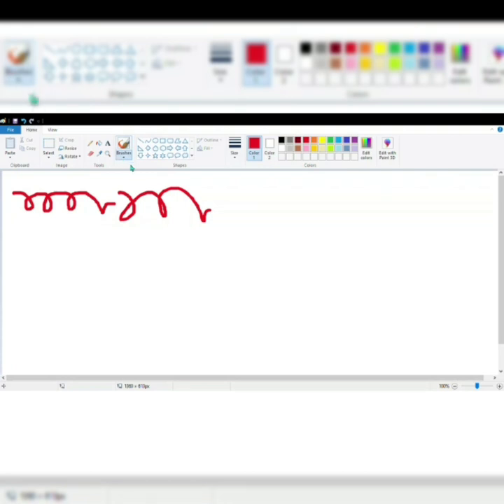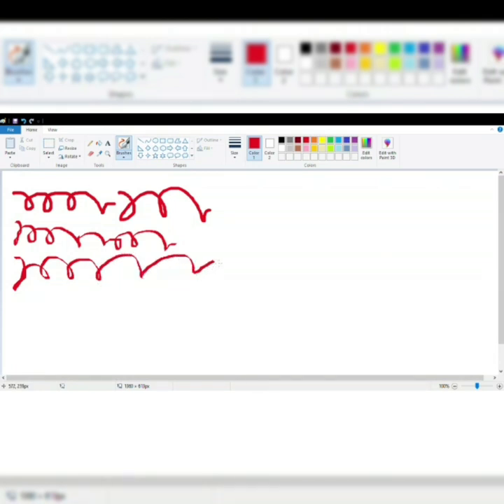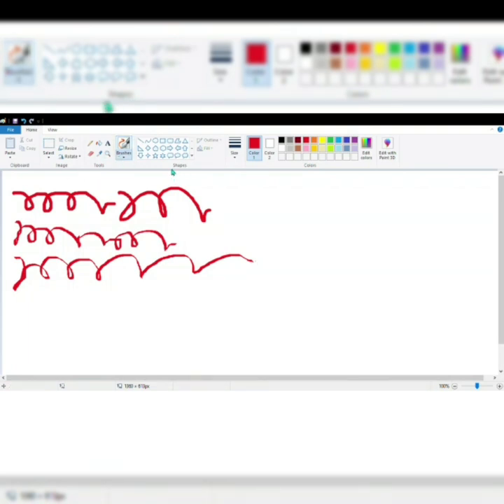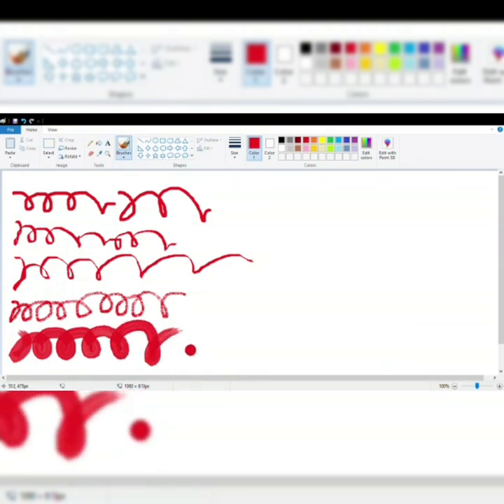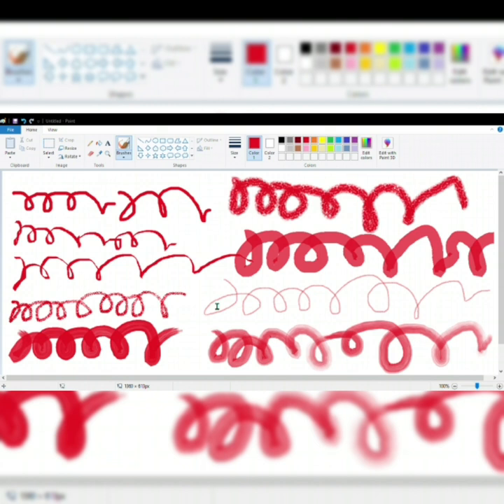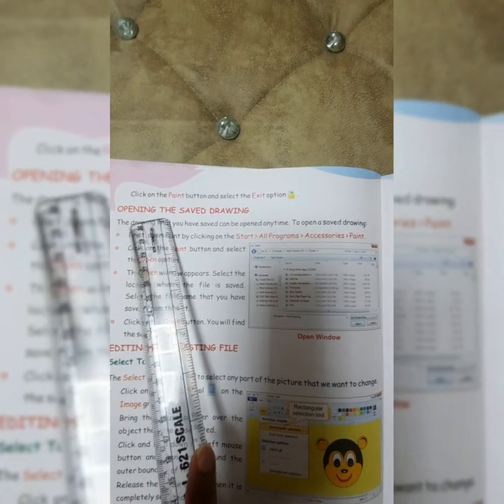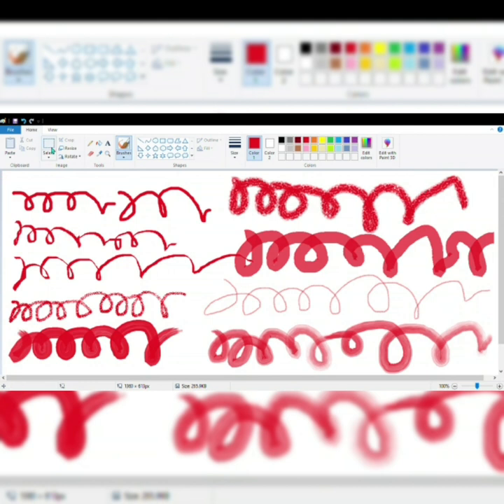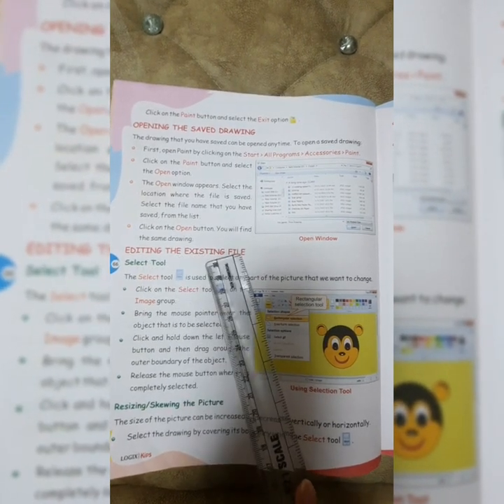More on MS Paint